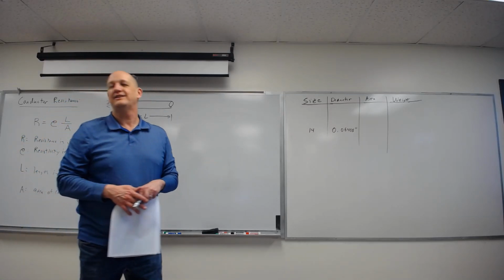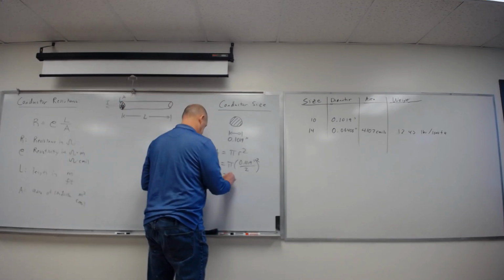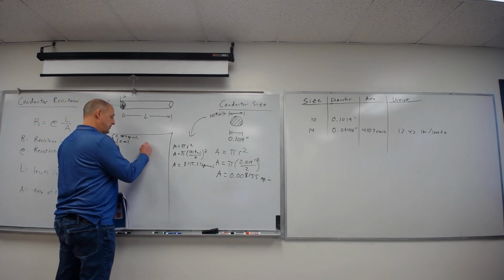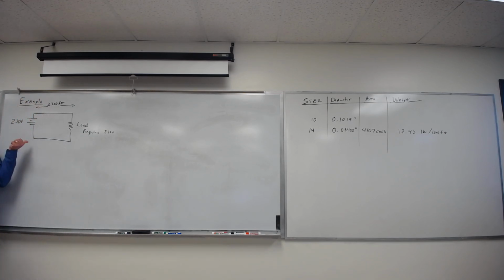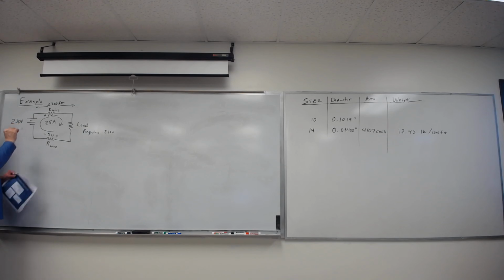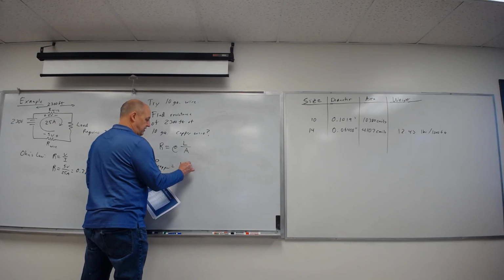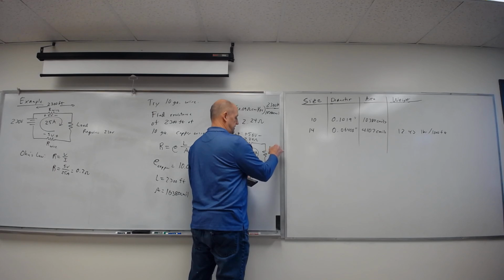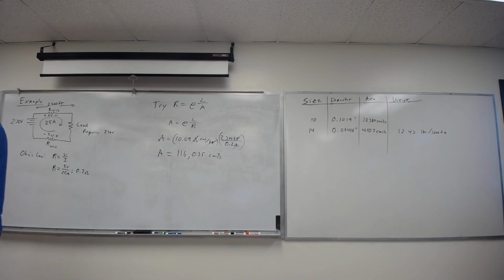ELEC 120 Lecture 6 Resitance of Conductors Spring 2024